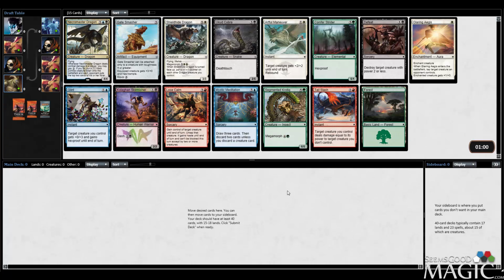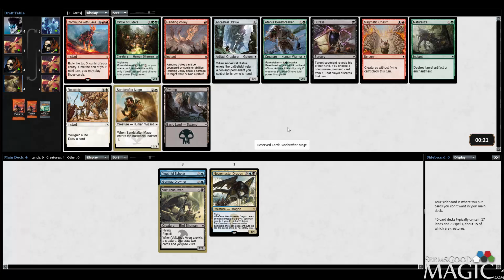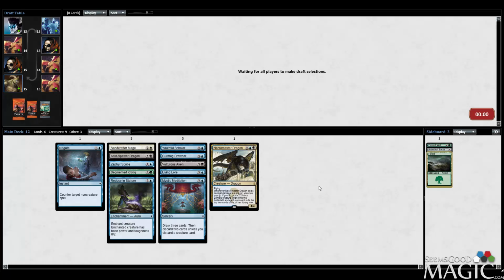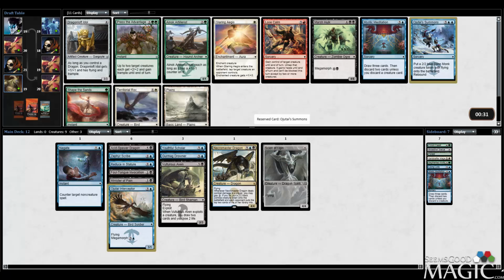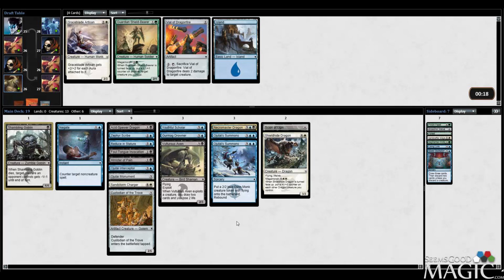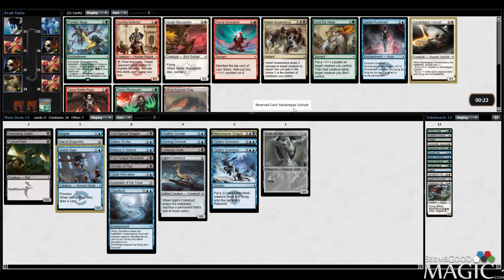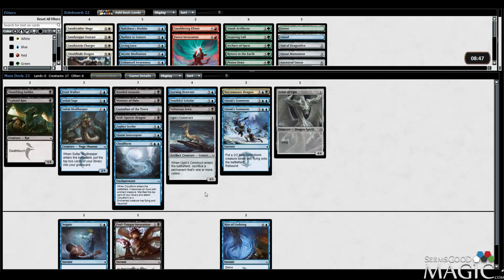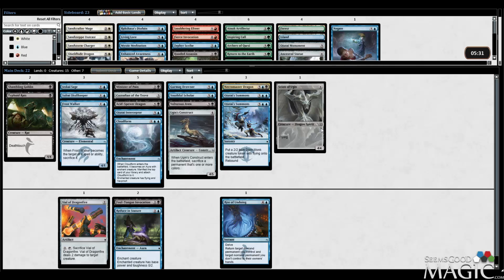Dragons of Tarkir Draft #57 - Drafting